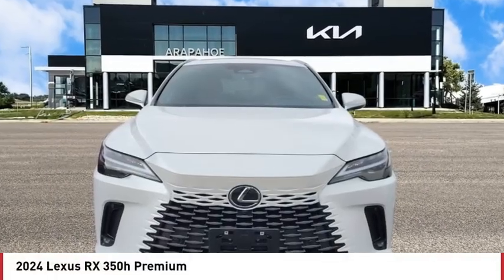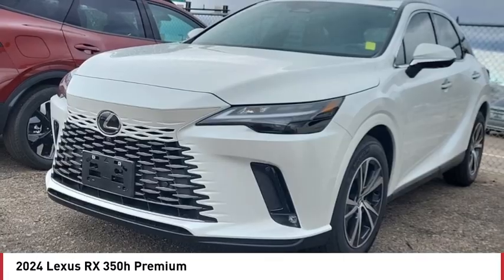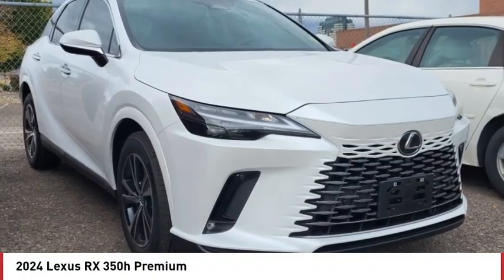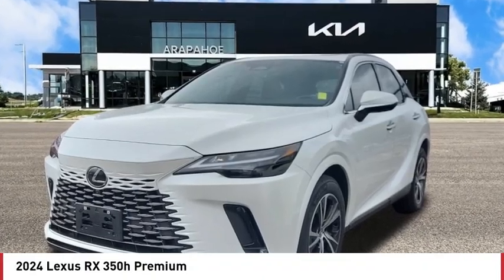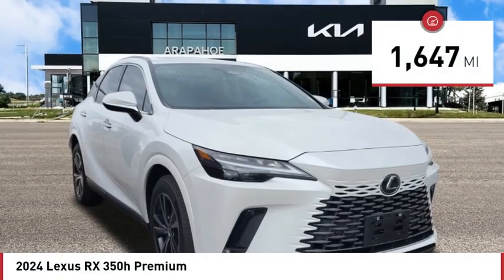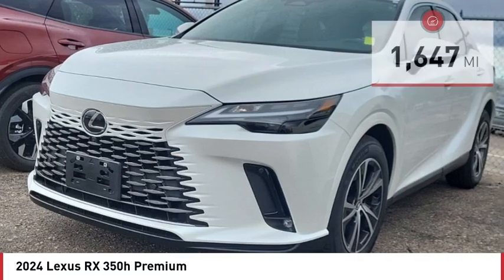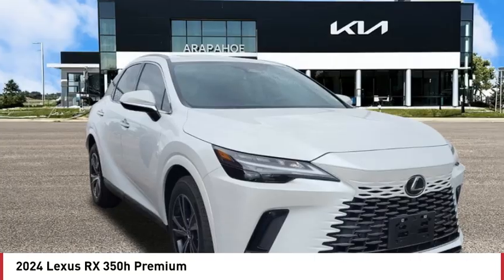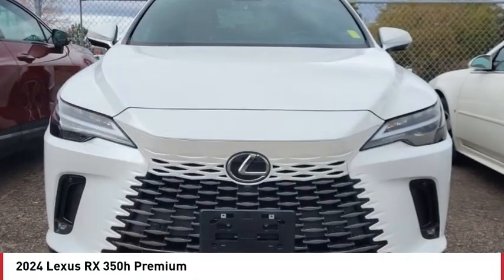2024 Lexus RX Greenwood Village CO R73161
Arapahoe Kia
9400 E Arapaphoe Rd

Clean CARFAX.37/34 City/Highway MPG 37/34 City/Highway MPG